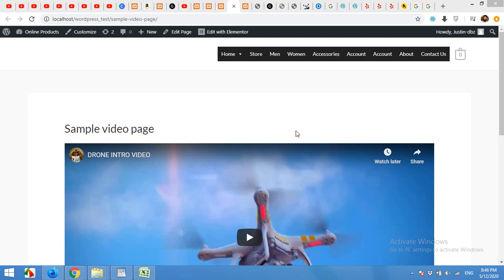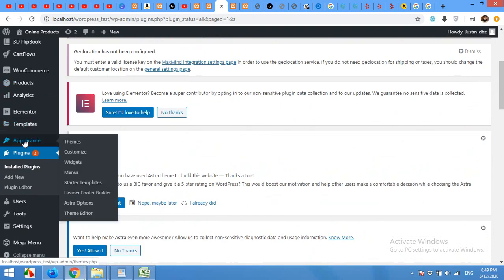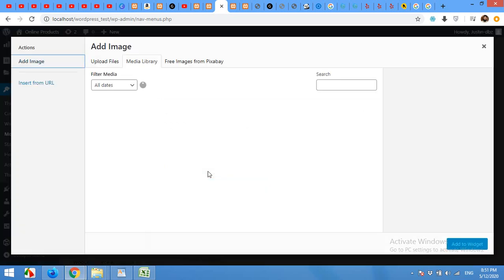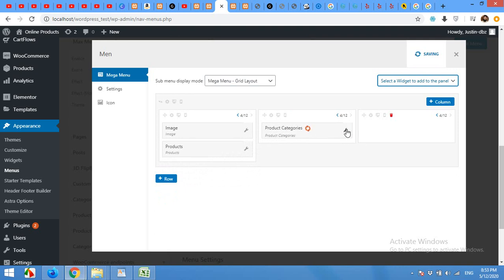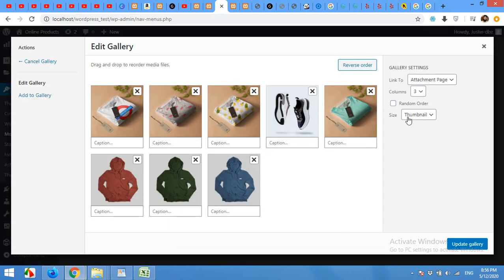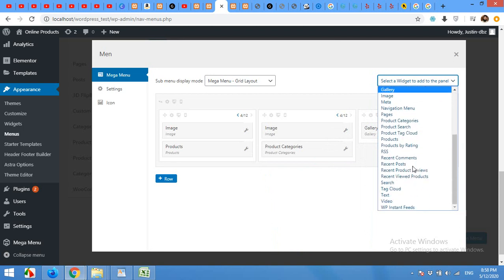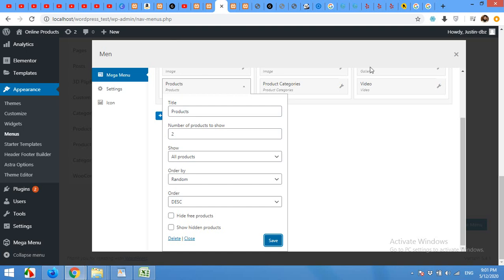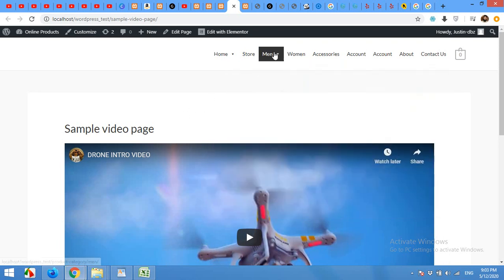Build Mega Menu for any Wordpress Website using Max Mega Menu Plugin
In this video you will learn how to Add Mega Menu to Wordpress Website no matter what theme you are using. The max mega menu plugin will work perfectly with every Website

Setup mega menu for wordress
Wordpress mega menu settings
apply mega menu in wordpress website
how to setup mega menu for wordpress site